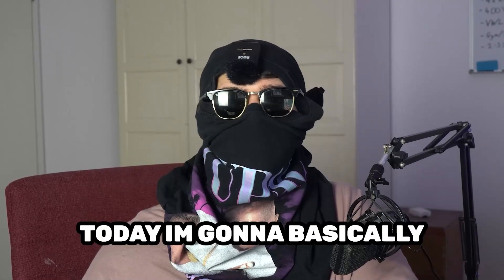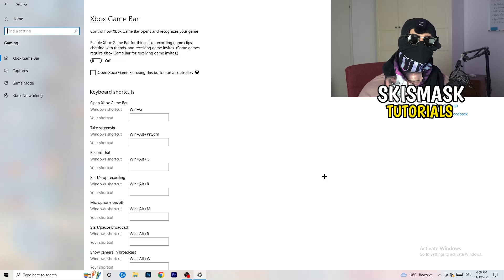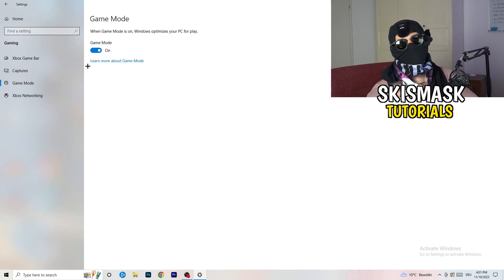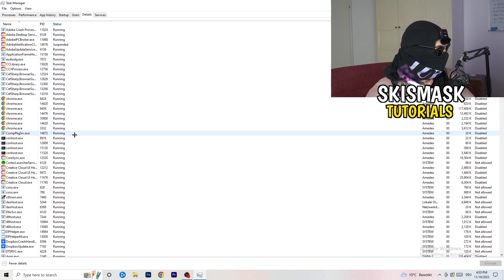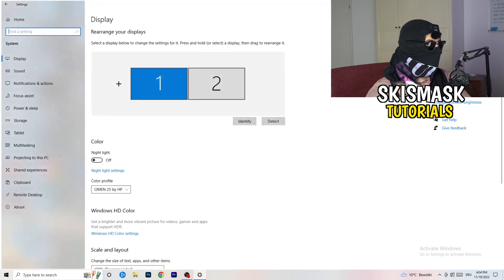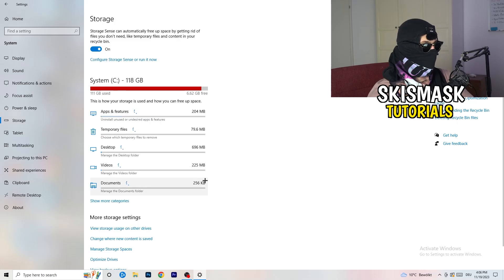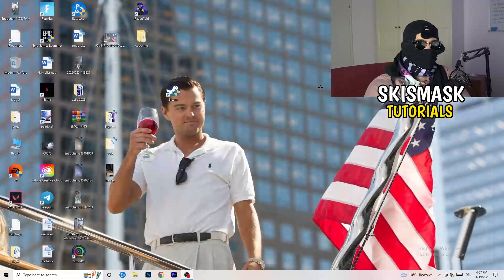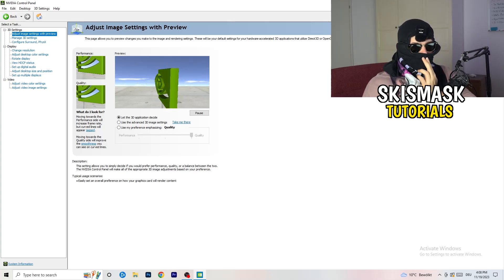How To Fix Valheim Fps Drops & Stutters (EASY)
Fix Valheim fps stutters,
Fix Valheim fps drops 2023,
Fix Valheim fps drops pc,
Fix Valheim fps drops,
Fix fps drops Valheim,
Fix Valheim low fps
Valheim frame drops after update,
How to fix fps stutters in Valheim,
Valheim fps drops when moving mouse,
Valheim fps boost low end pc,
Valheim fix lag,
How to fix lag Valheim,
Valheim frame drops,
Valheim stuttering high end pc,
Valheim fps drops on good pc,
How to fix stutters Valheim,